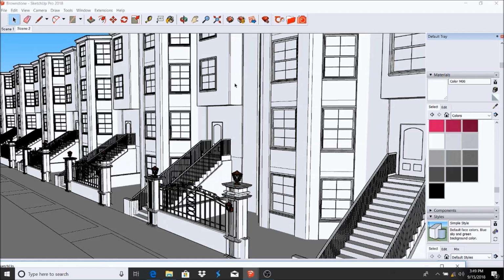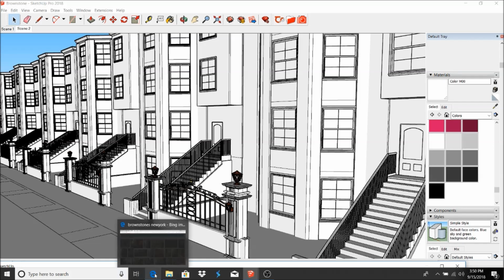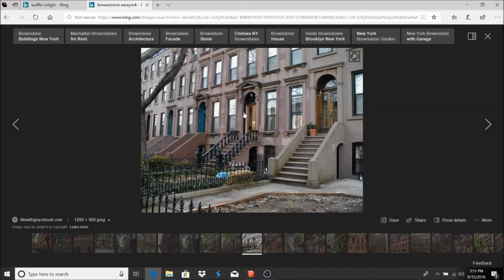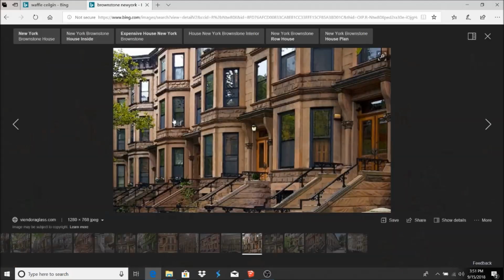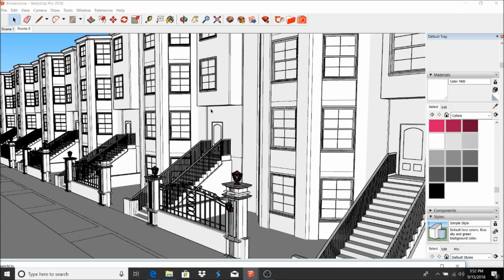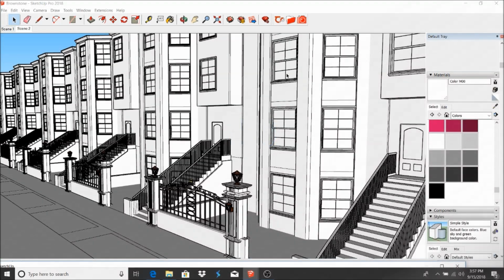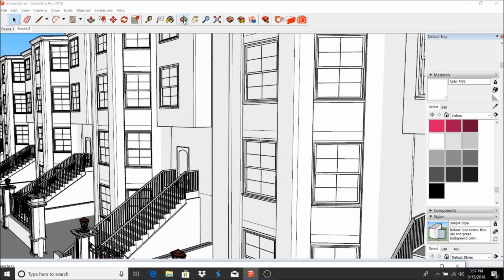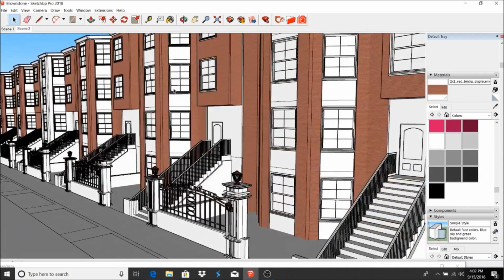Getting Started With Thea Render 2.0 For SketchUp 7